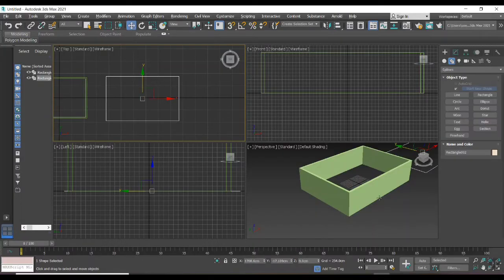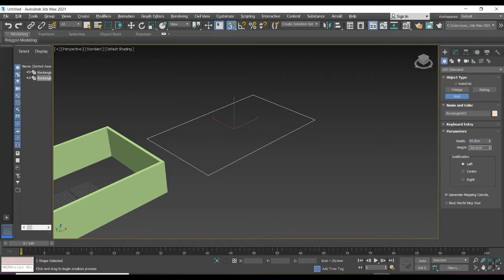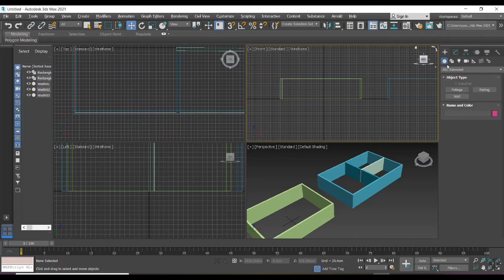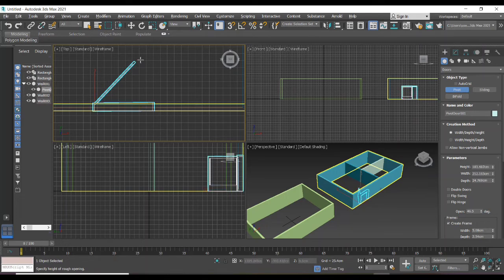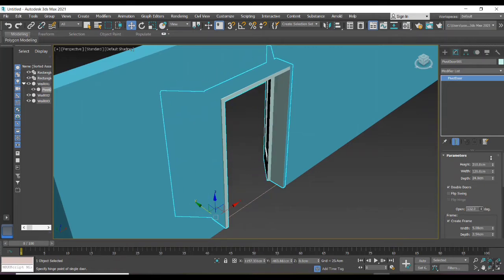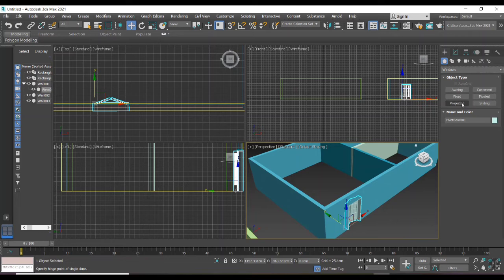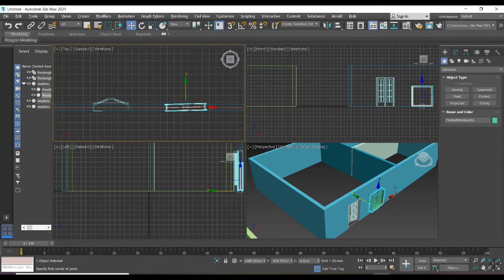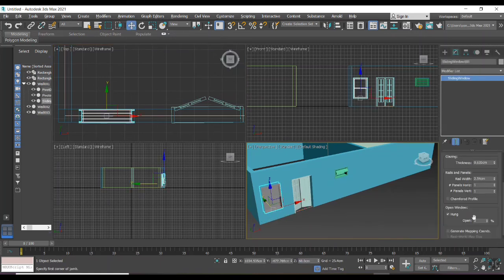3DS Max - AEC Extended objects tutorial/windows and doors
Its a channel helping to understand about
few advanced softwares in simple way
CAD - Computer Aided Drafting
AutoCAD was formally launched in December 1982 by Autodesk,
a leader in 3D design engineering and entertainment software.
AutoCAD works speedily which saves the time of the designer or the architect.
It enables engineers designers and architects to produce 2D and 3D models.
3 Dimensionsal Studio Max
REVIT BIM
Revit Archi
Adobe Photo shop for photo editing.